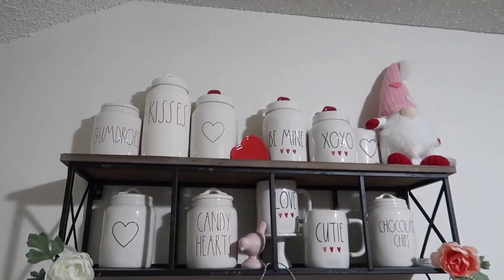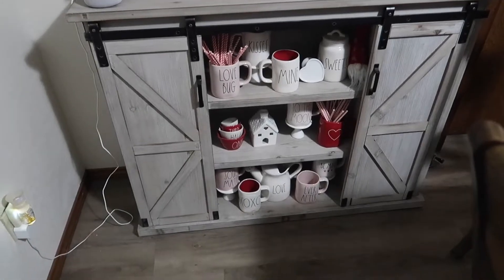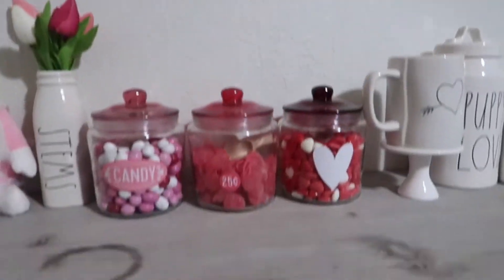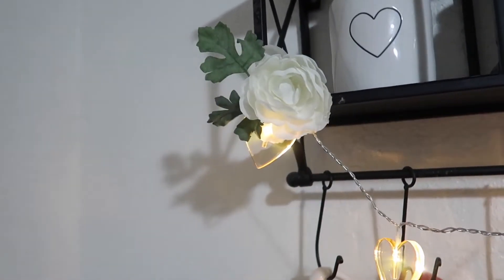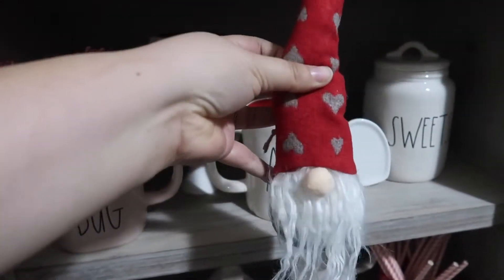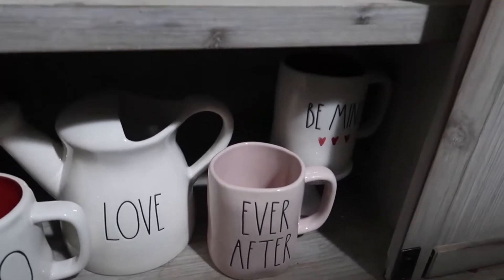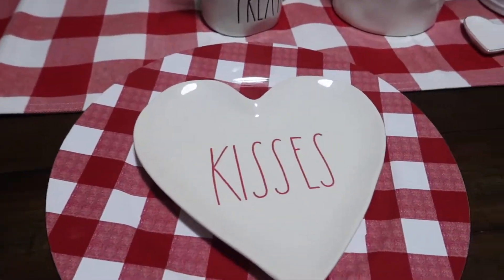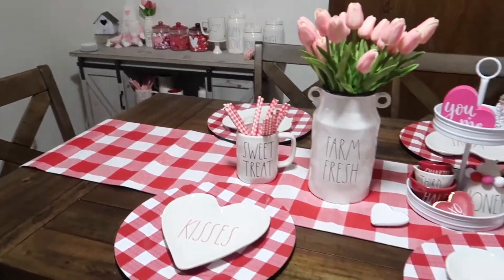Valentines Day Decor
For todays video I will be showing you my Valentines Day decor and how I decorate. XOXO

Supla 20 Heads Artificial Flowers Real Touch Tulips